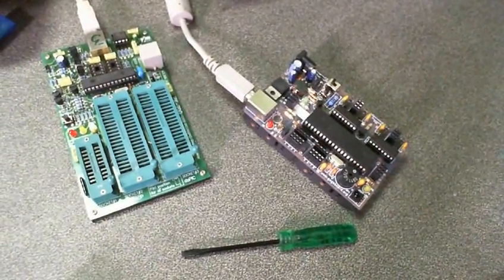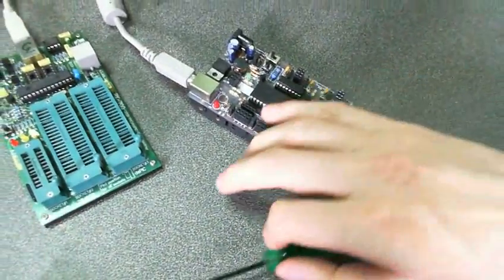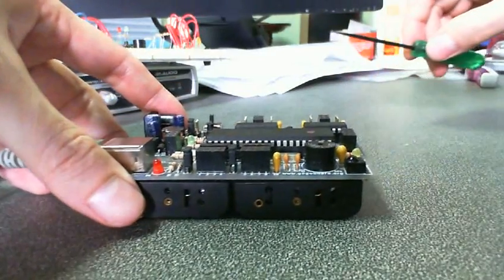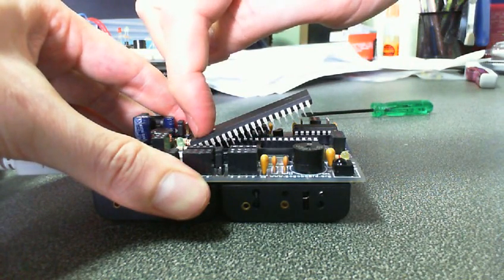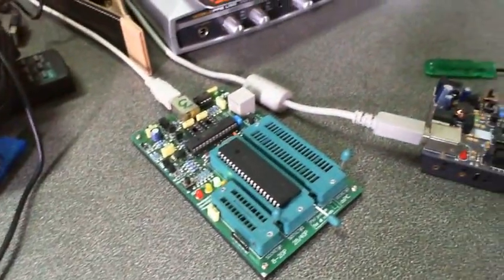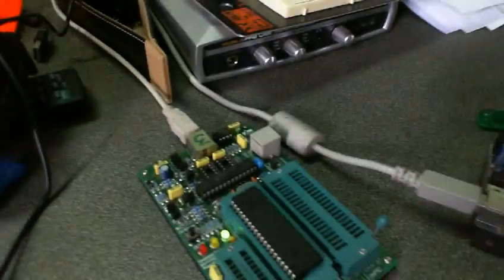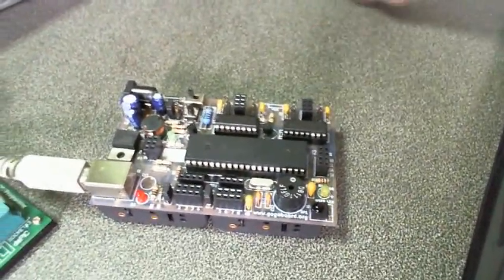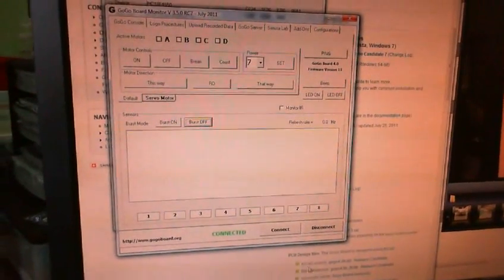Reprogramming the gogo's firmware using a pic programmer